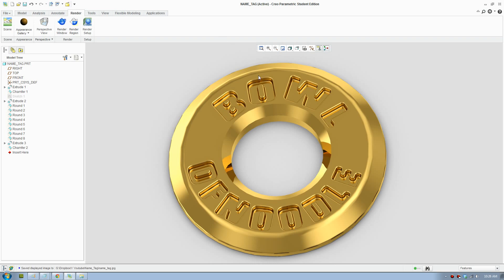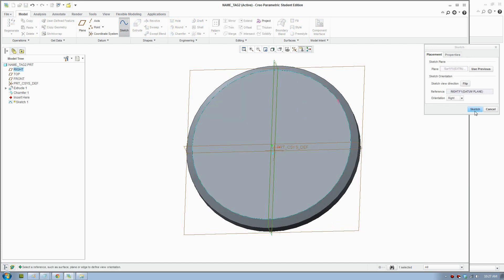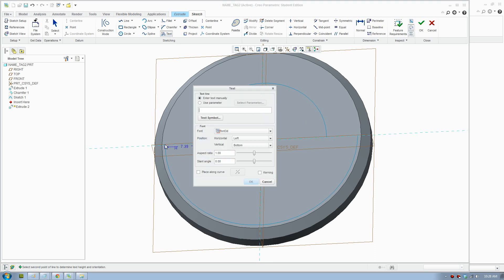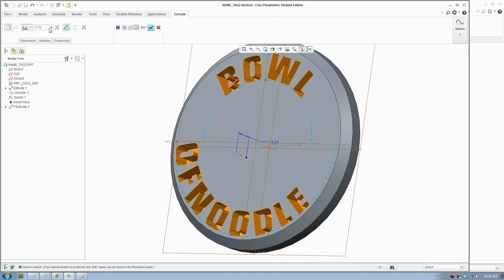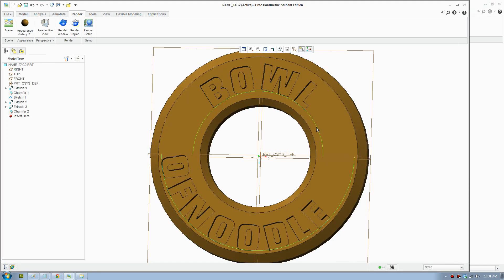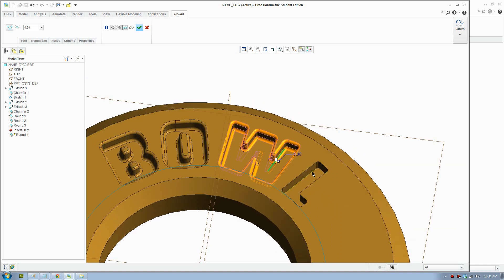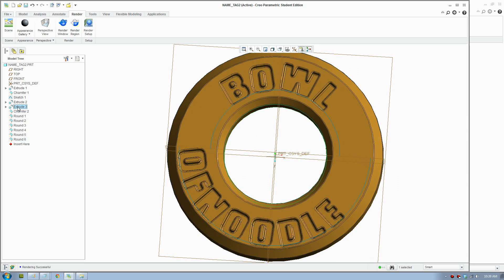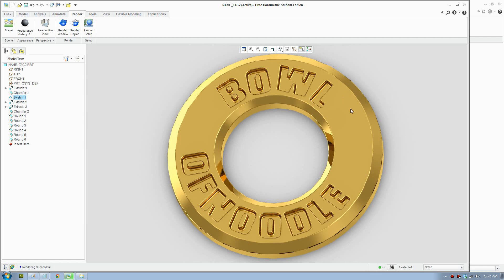Creo 2 Tutorial - Name Tag with Text on a Curve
Brass name tag Creo tutorial. Text on a curve, round text, extrusion, remove material, taper, chamfer.